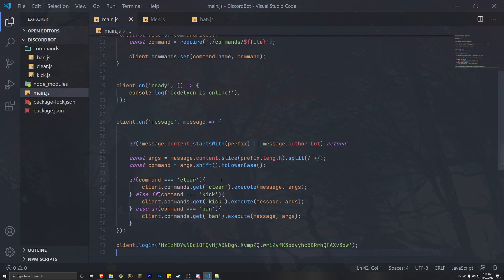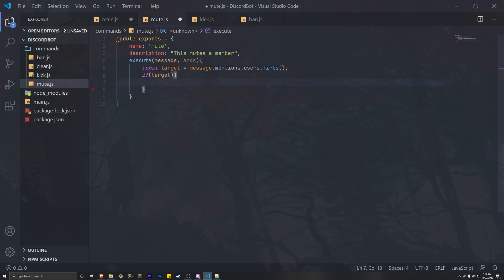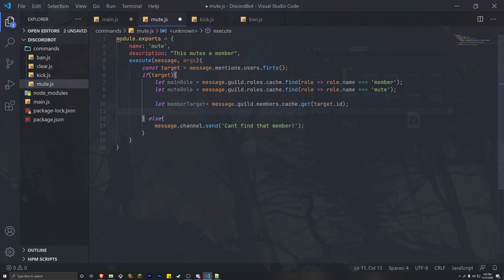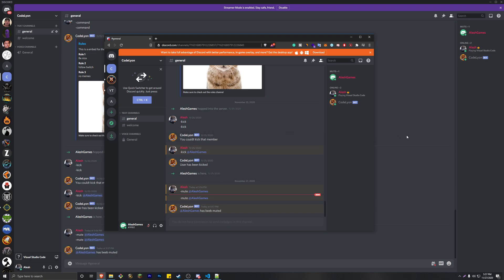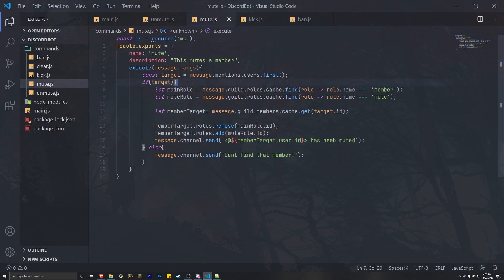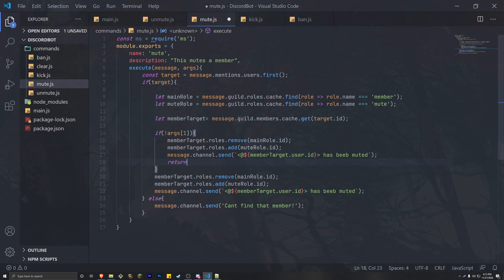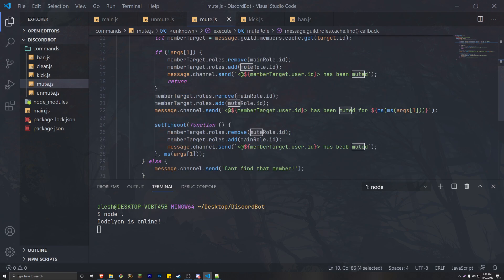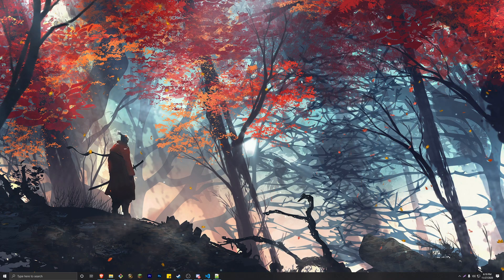Code Your Own Discord Bot - Mute & Timed Mute (2021)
Code your own Discord bot! Adding a muting system to your discord bot is not difficult. This video has two systems. First is the normal mute and unmute commands. And secondly, we added a time mute command. These commands can be used on your administration discord bot. Muting is a must for these bot as its key for a safe discord community.